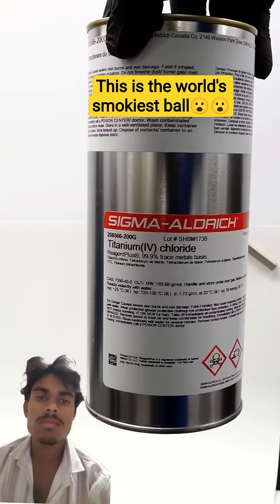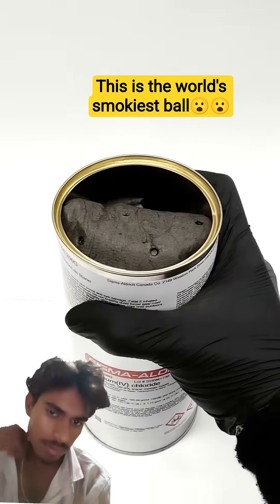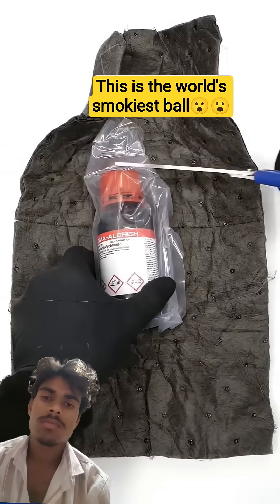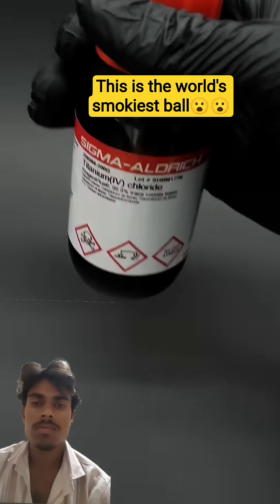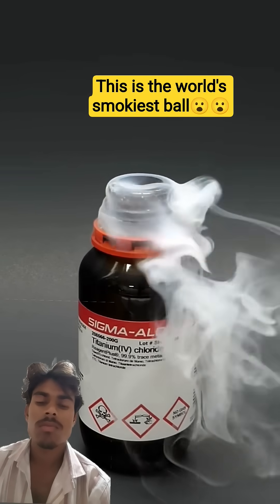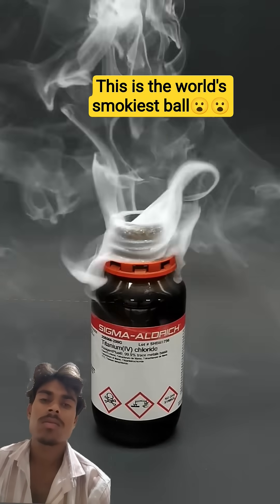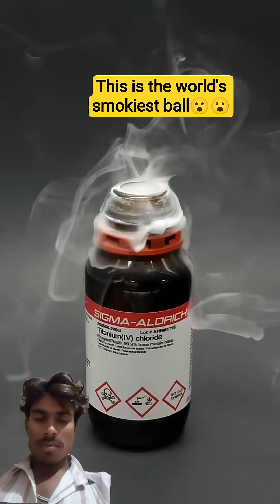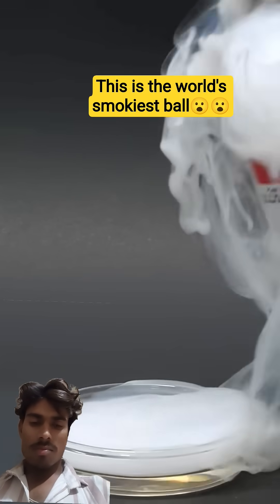This is the world's smokiest ball😮😮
A few weeks ago, I bought some titanium tetrachloride which, I heard is one of the most obnoxious chemicals.  When exposed to air, almost immediately, a bunch of white smoke starts pouring out. This is a mixture of  hydrochloric acid and titanium oxides, which form as the titanium tetrachloride reacts with the oxygen and moisture in the air. What I've always wanted to do, was try and soak a super ball in it.

सूत्र: TiCl4
दाढ़ जन: 189.68 ग्राम/मोल
क्वथनांक: 136-137 डिग्री सेल्सियस
गलनांक: -25 डिग्री सेल्सियस
घनत्व: 1.726 ग्राम/एमएल
मिश्रणशीलता: इथेनॉल, हाइड्रोक्लोरिक एसिड और कार्बनिक सॉल्वैंट्स के साथ मिश्रणीय
प्रतिक्रियाशीलता: नमी के प्रति संवेदनशील
संबंध: सहसंयोजक